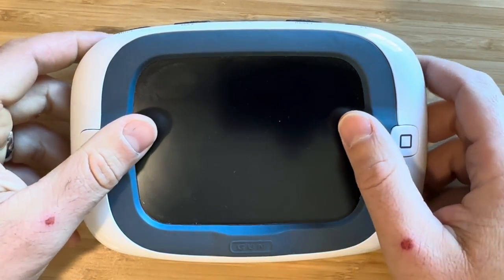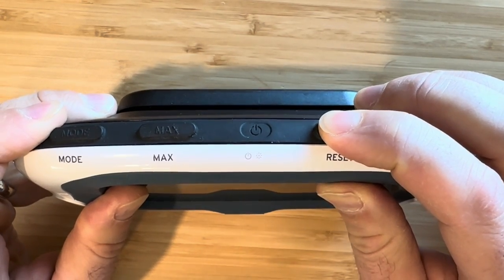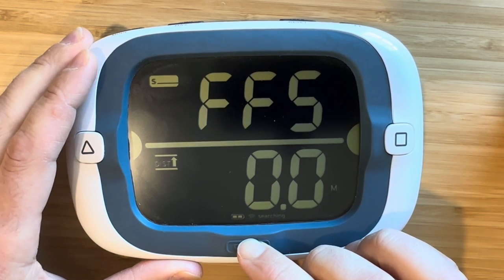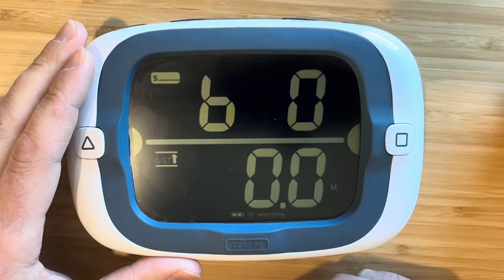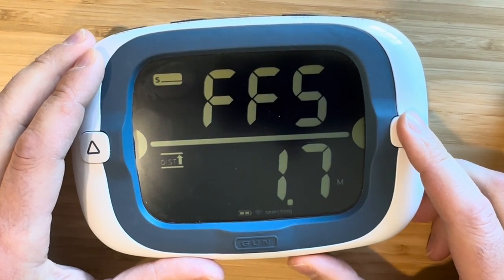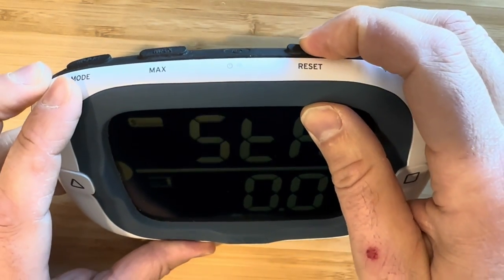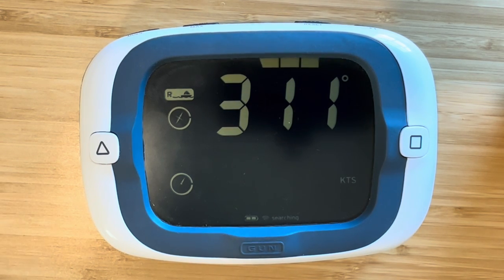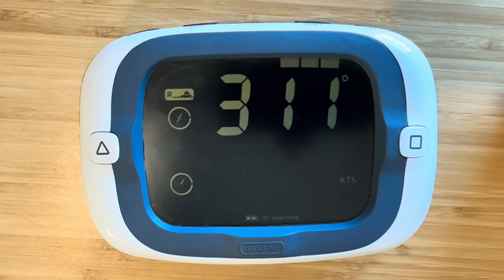ProStart Bow Offset Tutorial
Learn about the ProStart's bow offset feature and how using a bow offset enhances the distance to line measurements on the ProStart by using the a superlative 3-axis magneto-inductive geomagnetic sensor and a 100 Hz solid-state 6-axis inertial measurement unit to calculate the orientation of your boat.